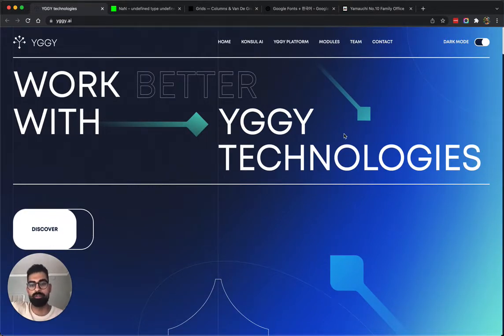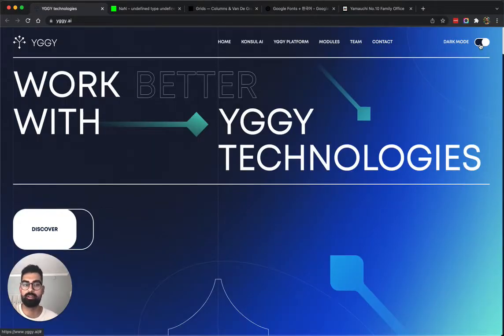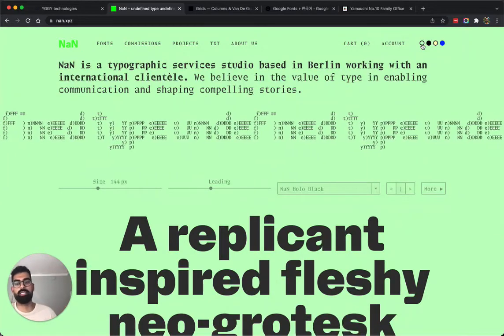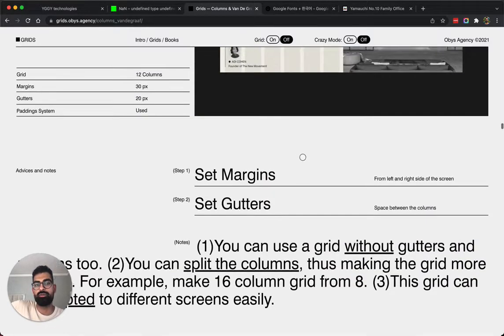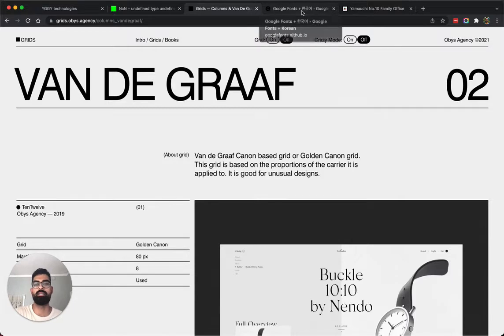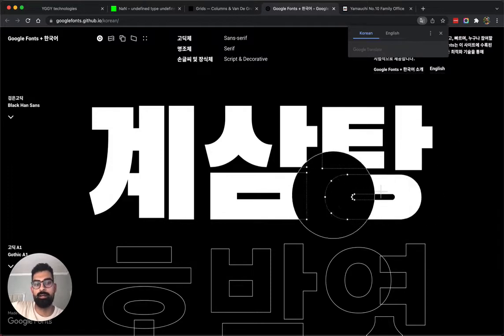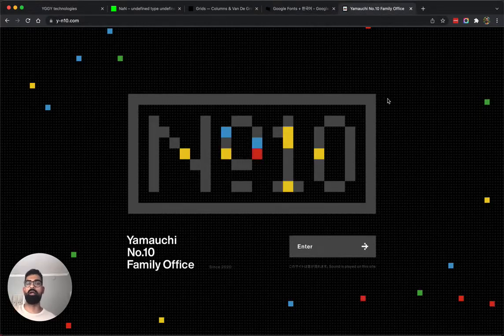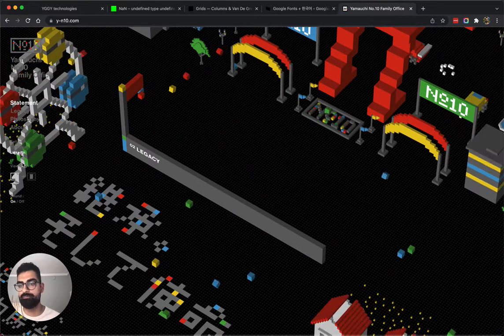Website Micro-Trend: Crazy Mode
In this video, I cover light mode and dark mode, then color theming, then work my way up to crazy mode. Part of my series on micro-trends in interactive web UI design.